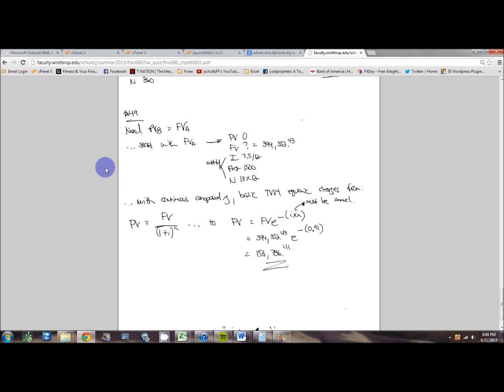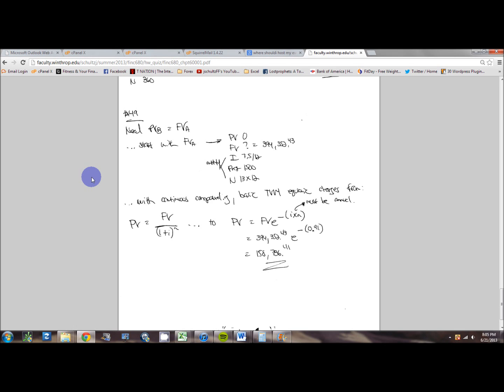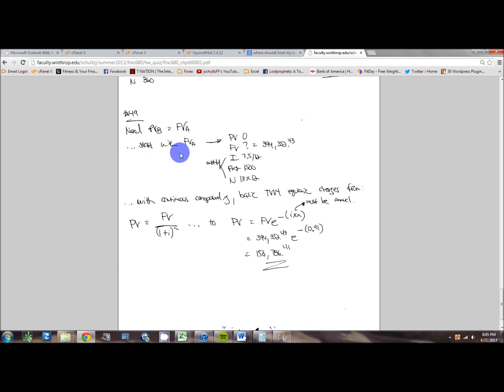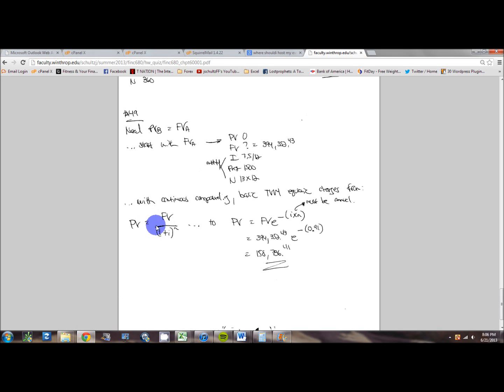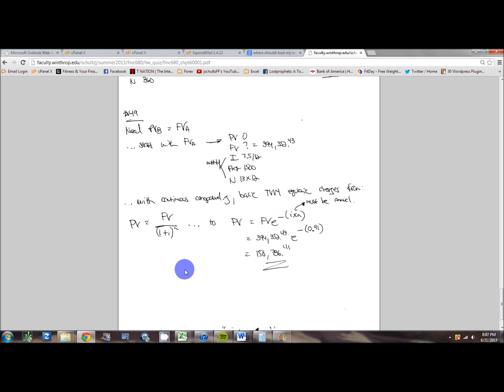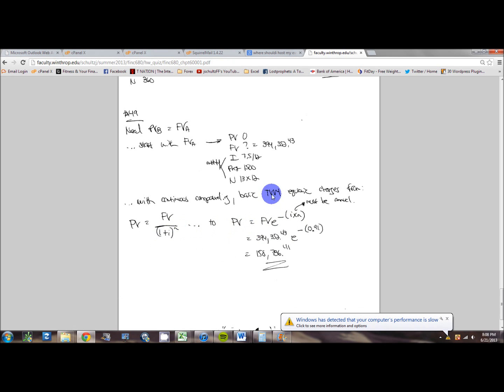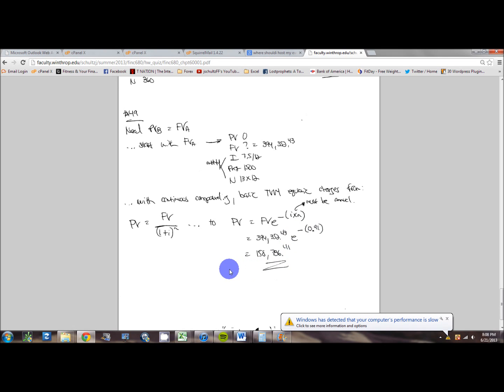FINC 680 - Chapter 6 - Problem #49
A video working through this problem